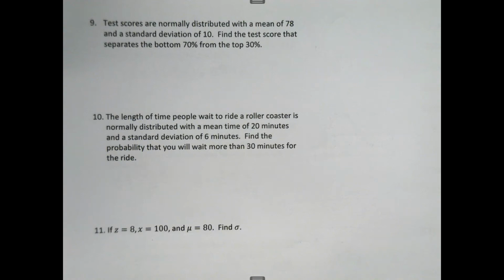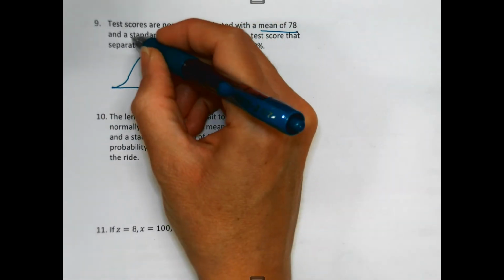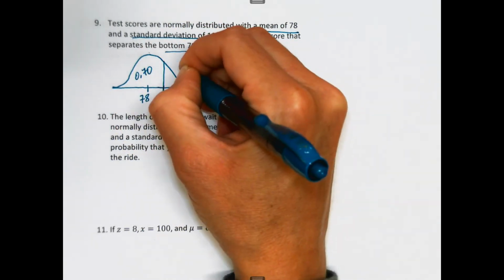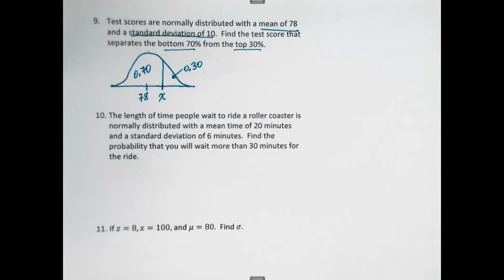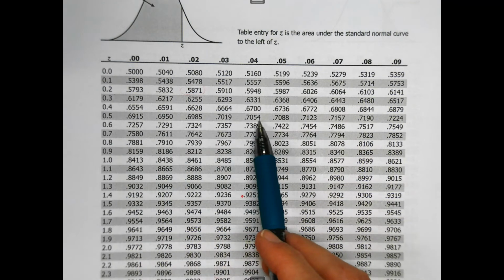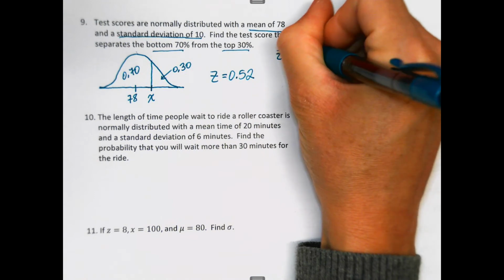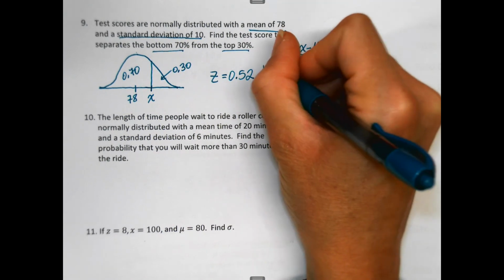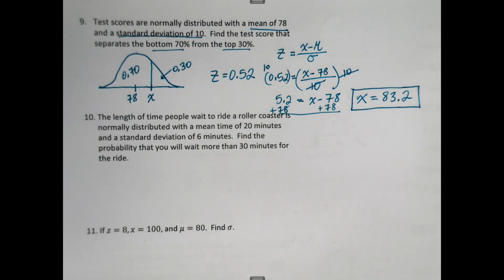Chapter 6 Review #9